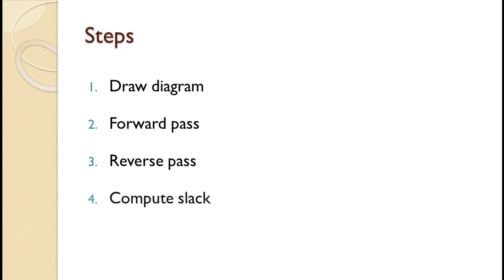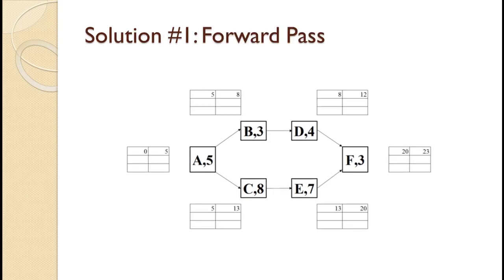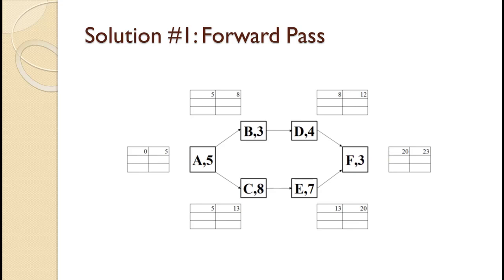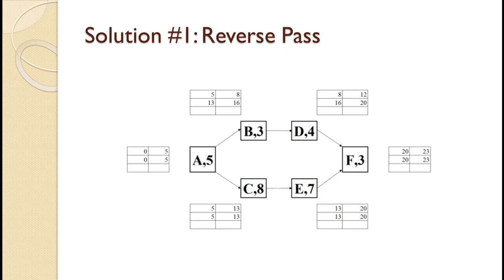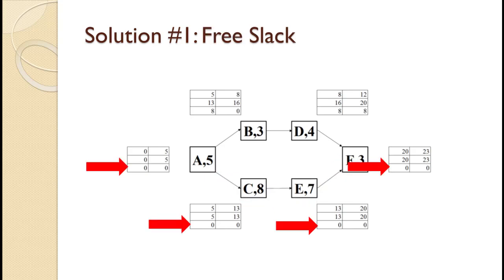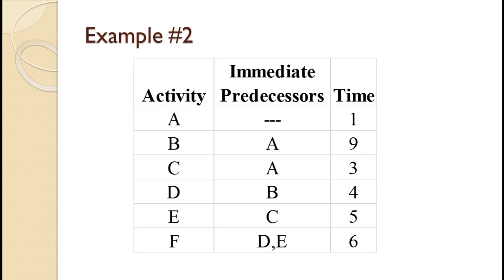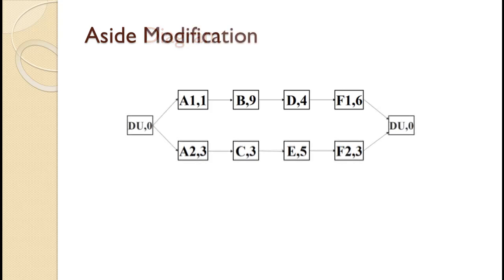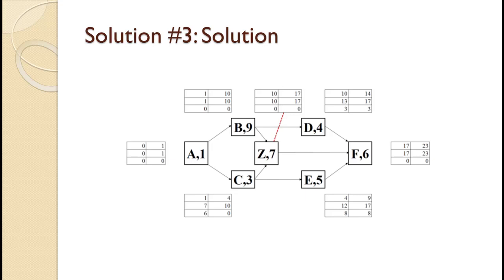Critical Path Method (CPM)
A tutorial on how to work the typical critical path method (CPM) problems found in a single chapter of an operations management textbook.